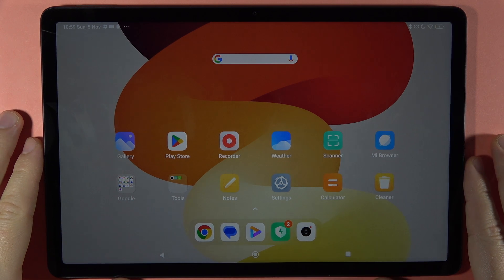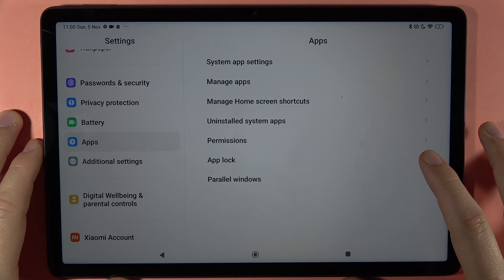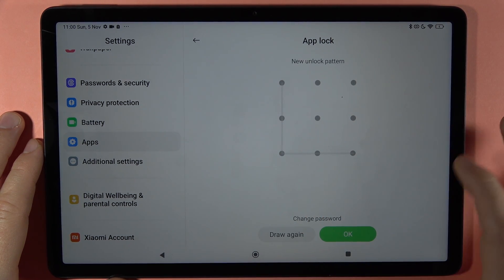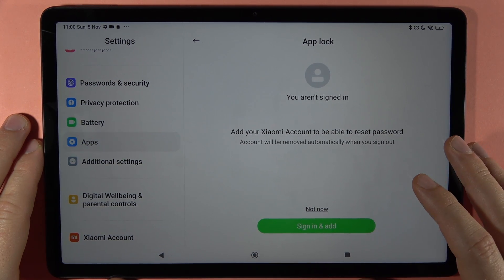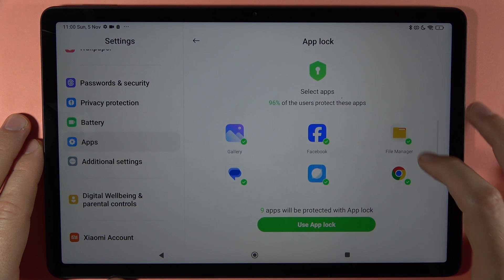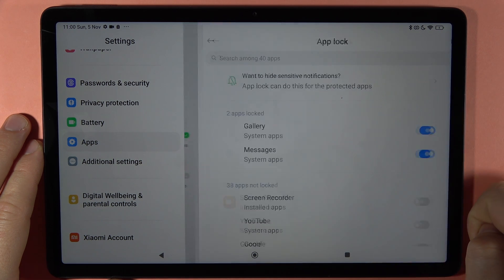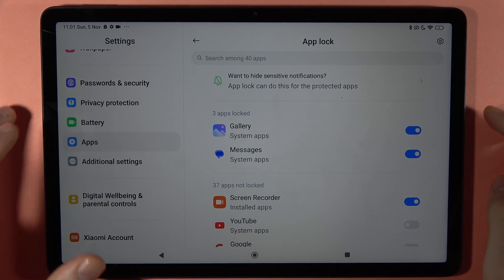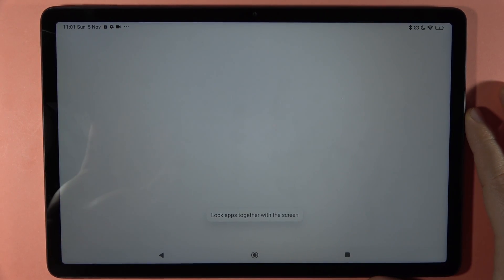How to Lock Apps on Redmi Pad SE - Set Password for Applications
Secure your privacy on the Redmi Pad SE by learning how to lock apps with my step-by-step video guide. I'll walk you through the simple process of setting passwords for applications, ensuring your sensitive data stays protected on the Redmi Pad SE.